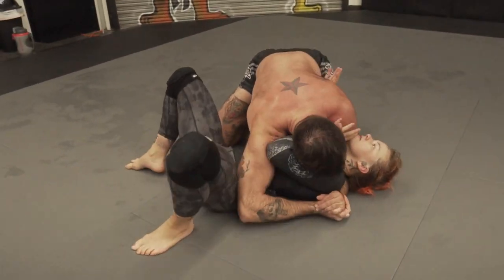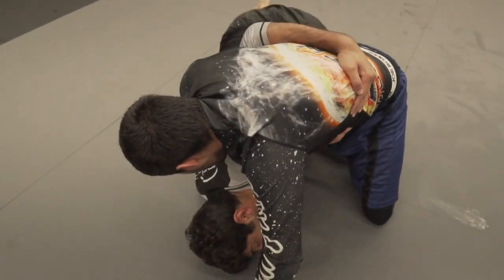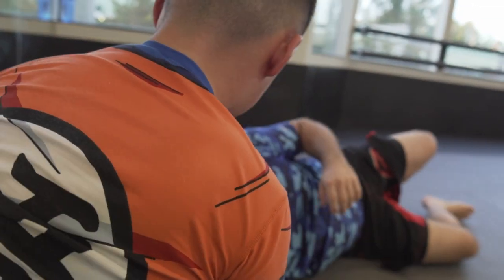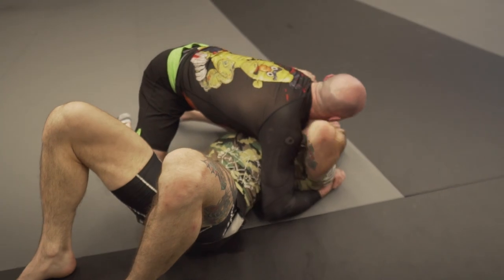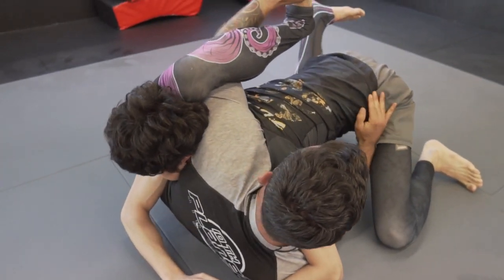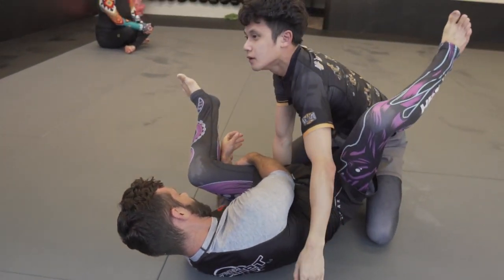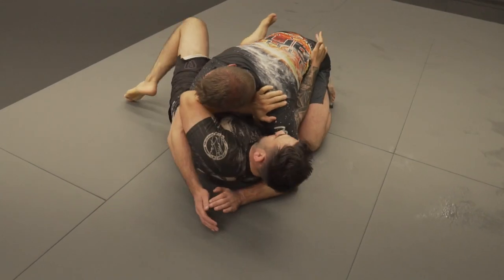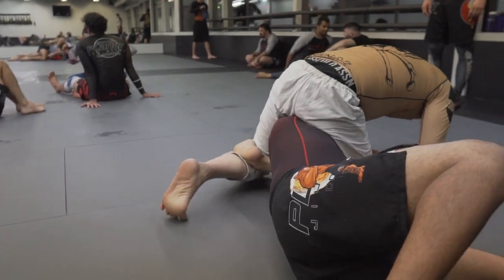How Would You Escape Side Control and Go Straight to a Submission? Let's Find Out...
How Would You Escape Side Control and Go Straight to a Submission?

To Answer this question, we went to 10th Planet Jiujitsu Vancouver.

Watch and see how different belt levels approach it differently and showing their favorite combos and techniques...